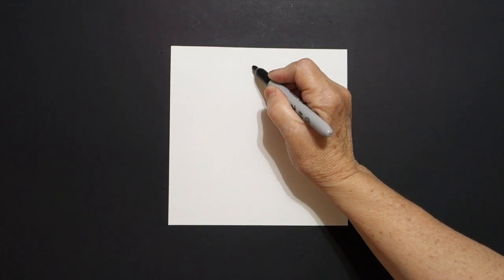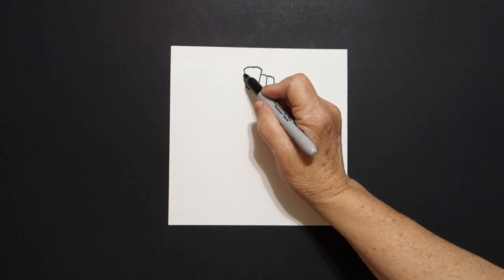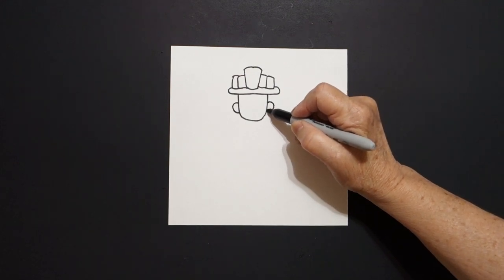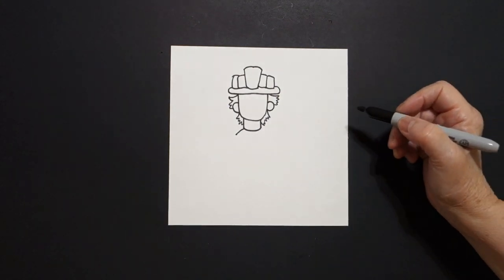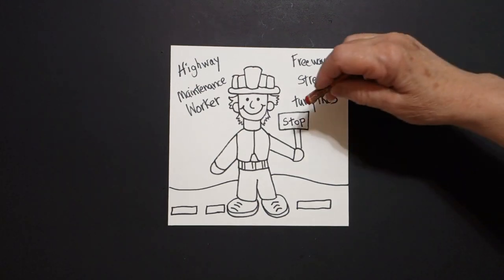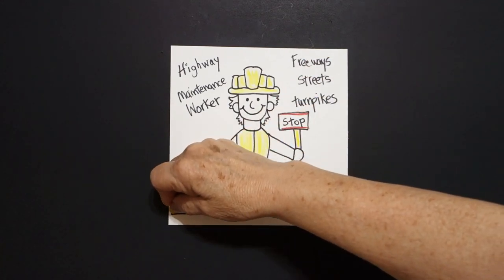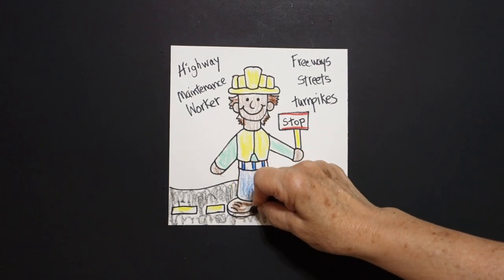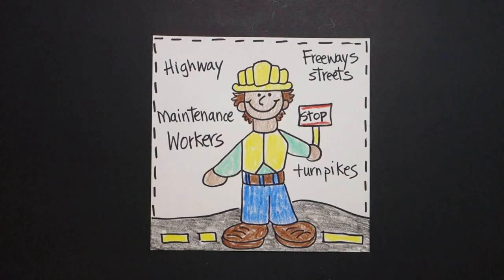Let's Draw Community Helpers (Highway Maintenance Worker)!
Easy to follow directions, using right brain drawing techniques, showing how to draw a Community Helper (Highway Maintenance Worker)!